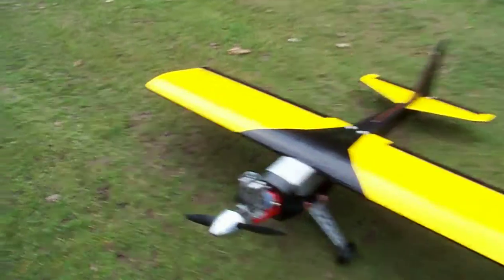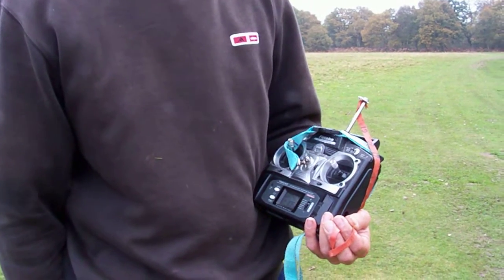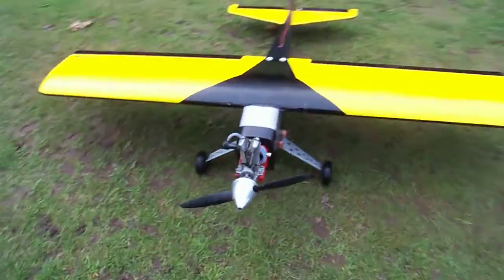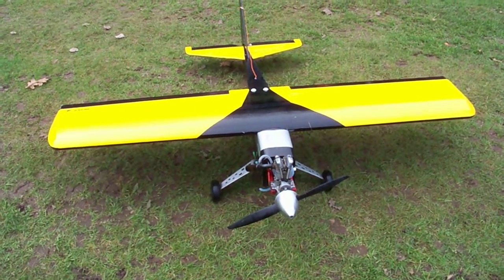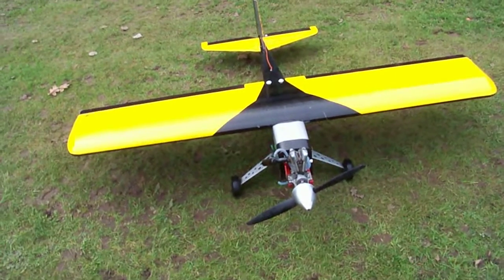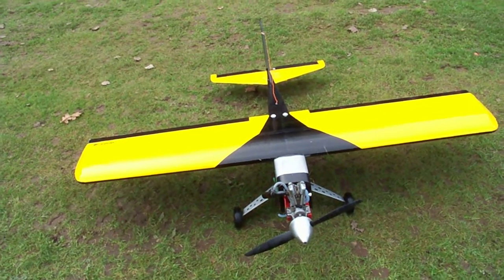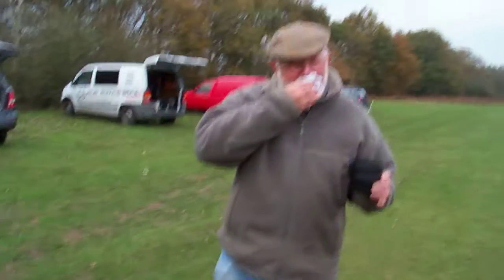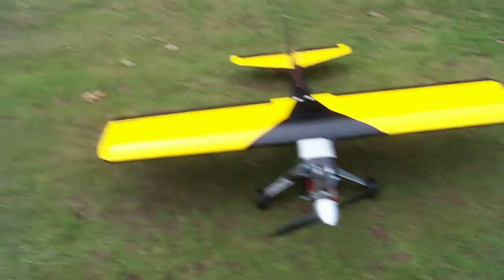Trev's WOT4 - Group discussion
Trev, Uncle Albert and Pete the Painter discus the pros and cons of elastic bands and other important subjects. The Chairman stays behind the camera as it was claimed that he wasn't suitably dressed for the wide screen.